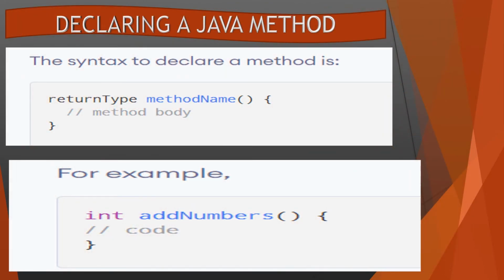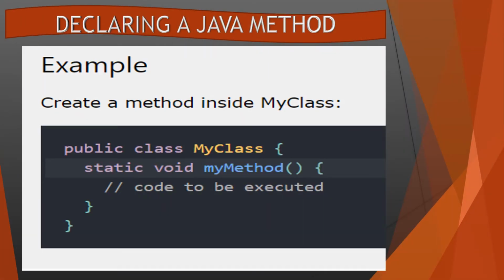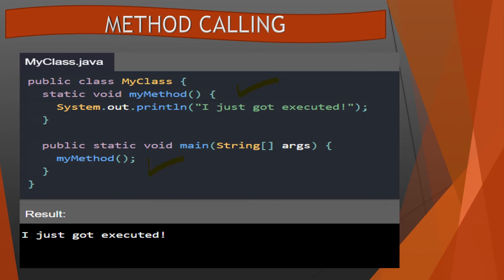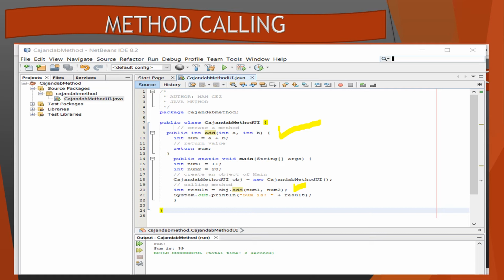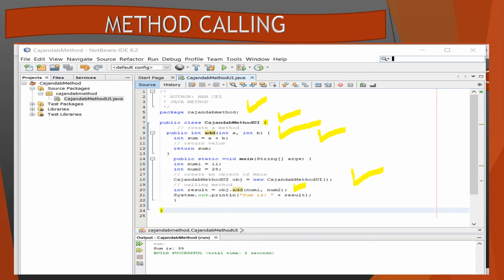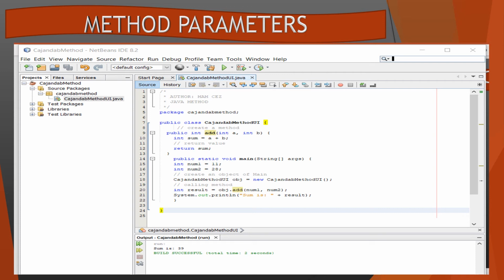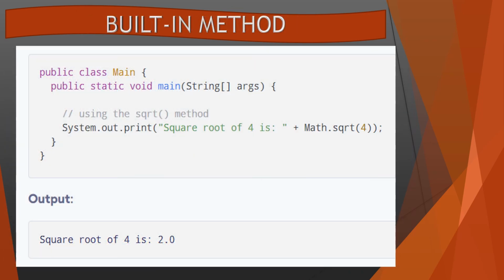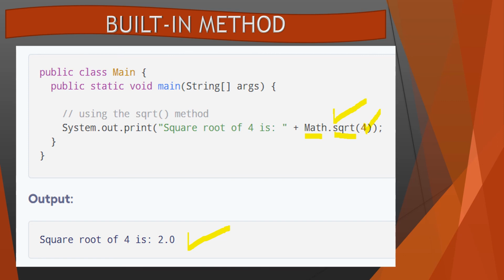JAVA METHODS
This video lecture teaches you about  Java methods,
how to define methods, and how to use methods in Java programs with the help of examples.